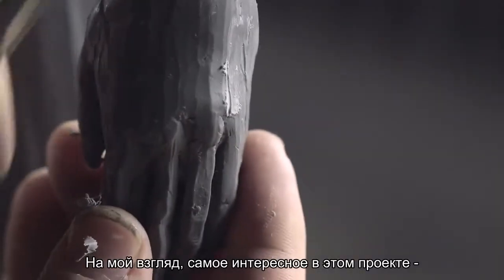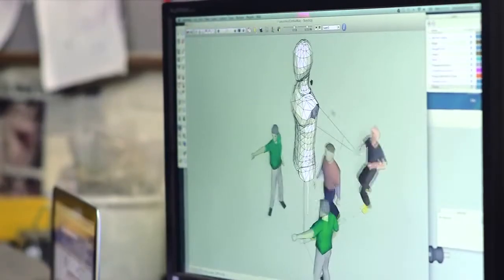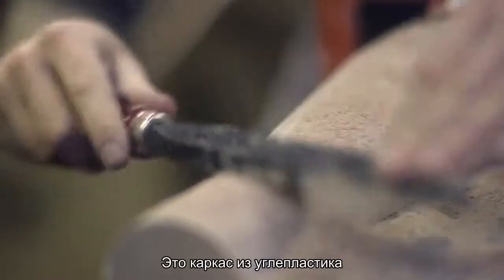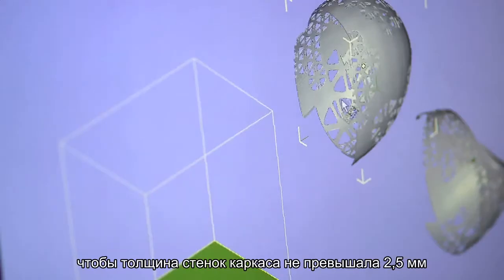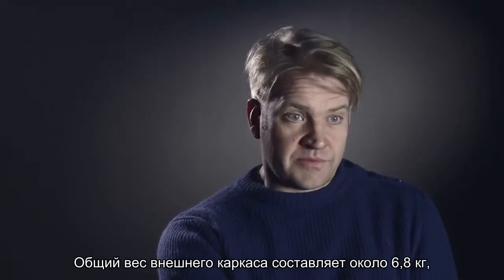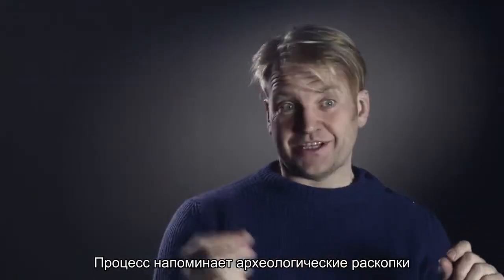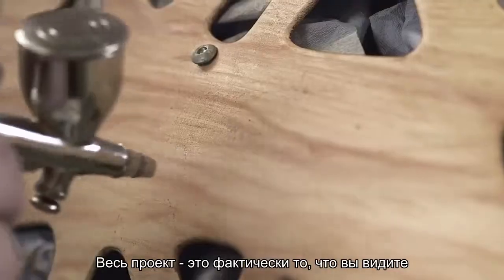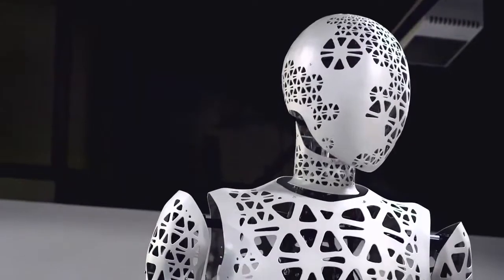LEXUS. ЧУВСТВА В ДВИЖЕНИИ. Поектирование